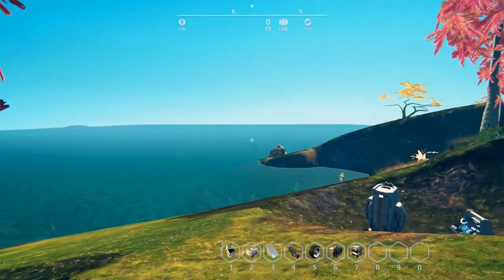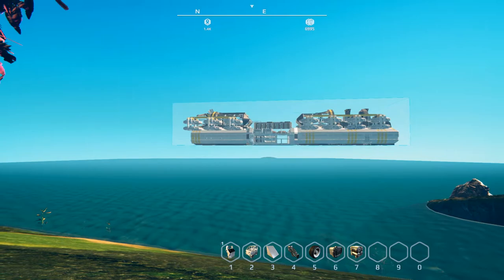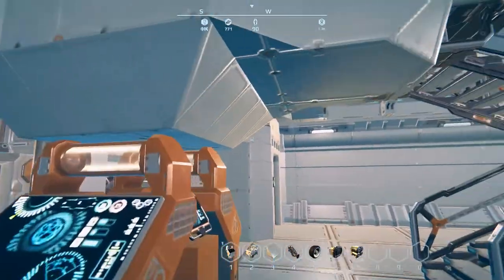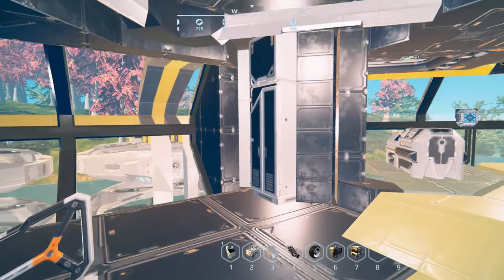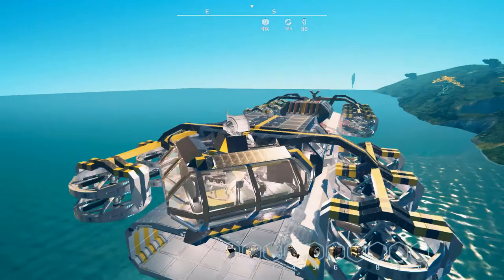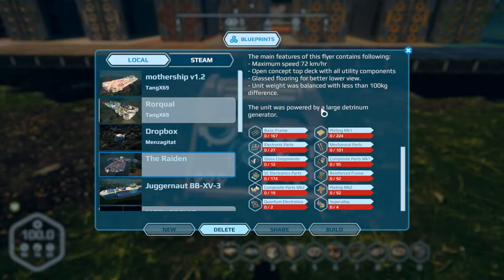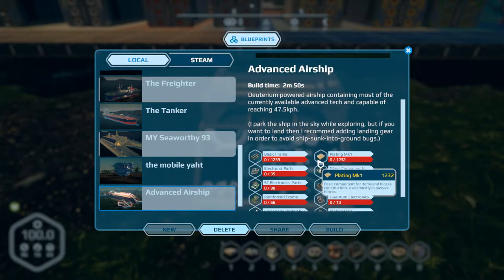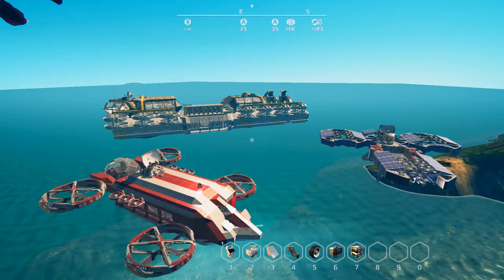NOMADZ! - Big Ships Part 2 - The World Of Planet Nomads - 02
Check out these awesome builds for yourself in the Steam Workshop
Not on Steam? Download below and unpack into "UserCreations" folder(location varies with the OS so best to search for it)
Rorqual by TangX69